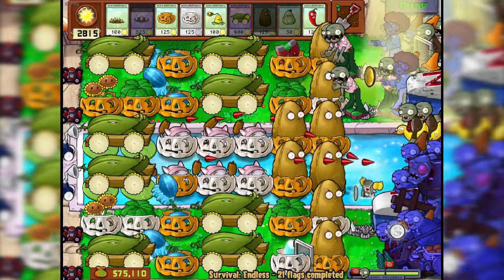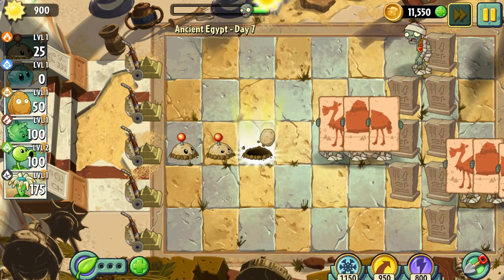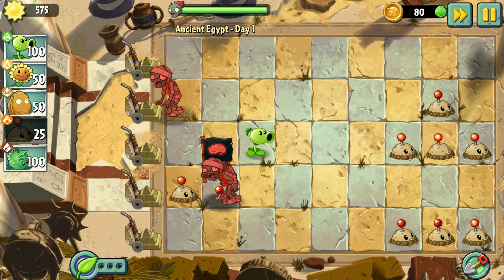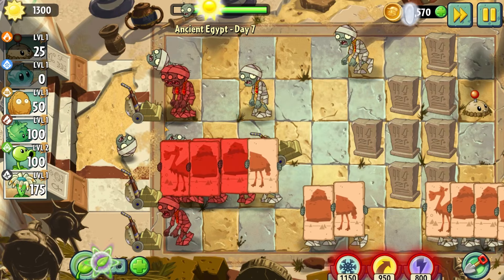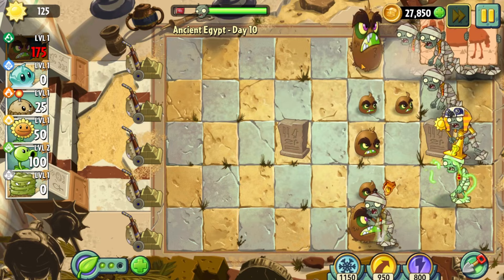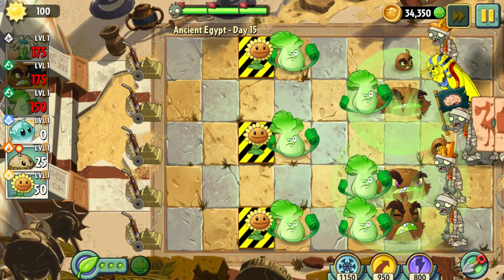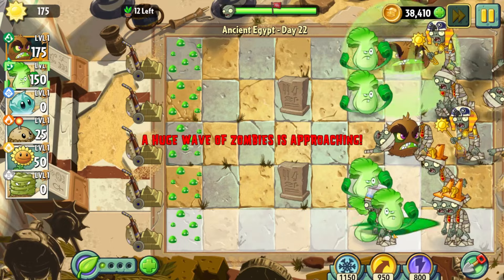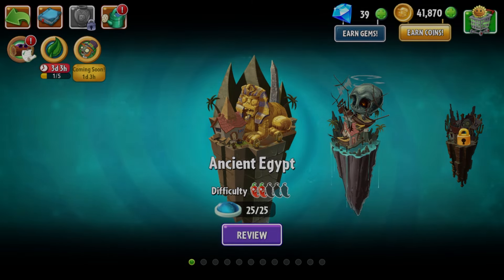Can you beat Plants vs. Zombies 2 WITHOUT RANGED PLANTS?!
I genuinely hope you enjoy this video, as I had a ton of fun making it!

Again, thank you @ShagrotsCave! Please, please, PLEASE check them out! They're awesome!